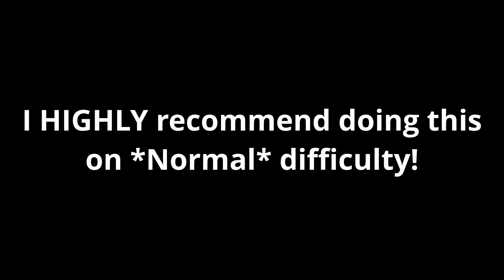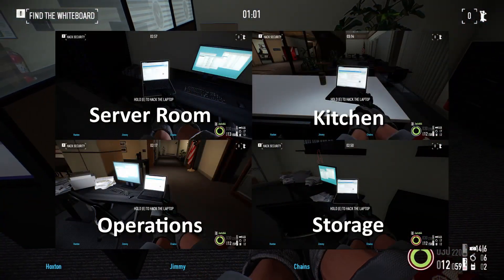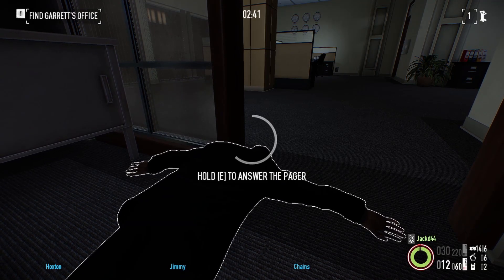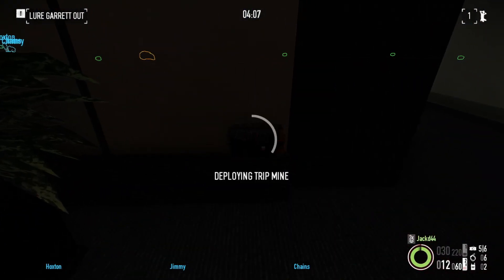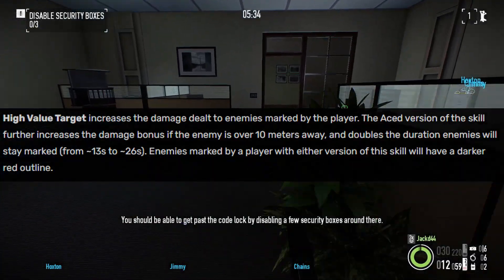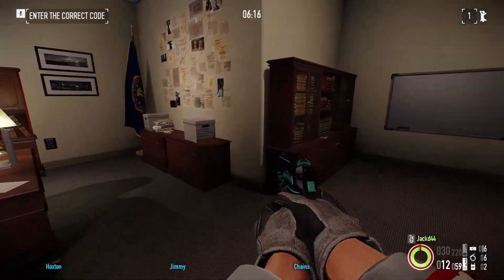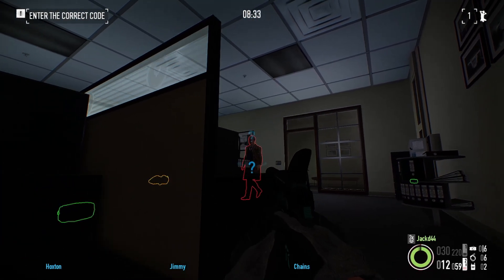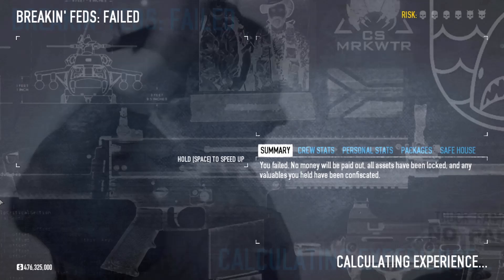I see you (Payday 2 Solo Stealth Achievement)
In this video I show you how I got the "Stalker" achievement in Payday 2 by constantly keeping Commissioner Garrett marked in the Breakin' Feds heist!

This isn't meant to be a complete guide, as the heist has quite a lot of RNG which means any attempts to get this achievement may look quite different! However, I tried to provide some tips and tricks to make this achievement as easy as possible no matter how your heist generates!

This video was recorded off-stream, but I do stuff like this on my Twitch stream often so feel free to stop by sometime! :) Link is below

Timestamps:
00:00 - Intro
00:44 - Pre-heist setup
00:55 - Getting past the security barrier
02:07 - Finding Garrett's office
02:23 - Killing the cams
02:50 - Eliminating the guards
04:26 - Setting up tripwires
05:27 - Disabling the GenSec boxes
06:50 - Finding the safe
07:05 - Garrett's coming back!
07:30 - Baiting Garrett out again
08:10 - Opening the safe
09:07 - Garret's coming back again!
09:35 - Baiting him out once again
09:57 - Opening the safe (for real this time)
10:19 - Mission complete!
10:58 - My build for this achievement